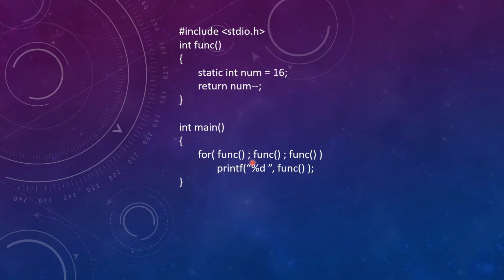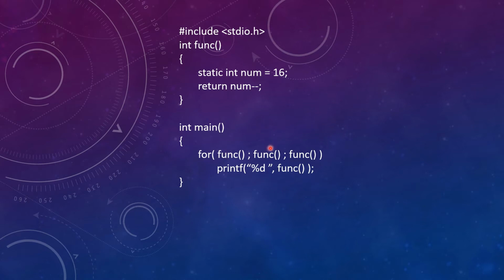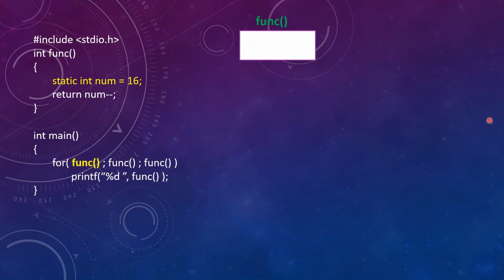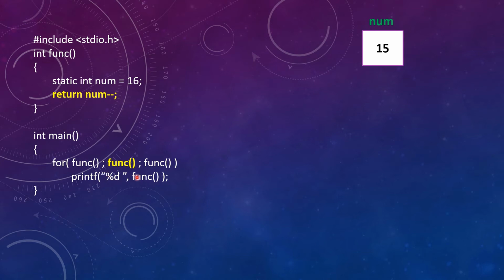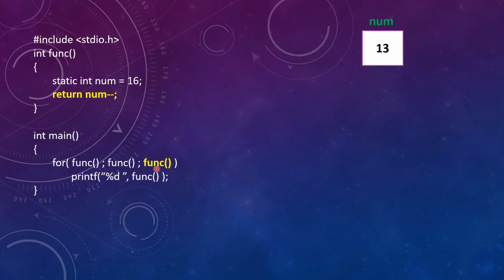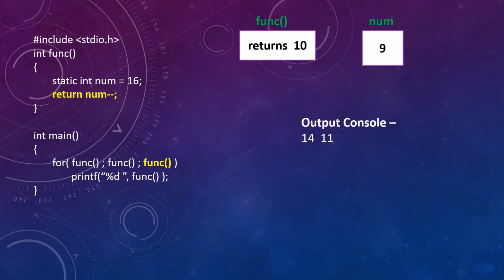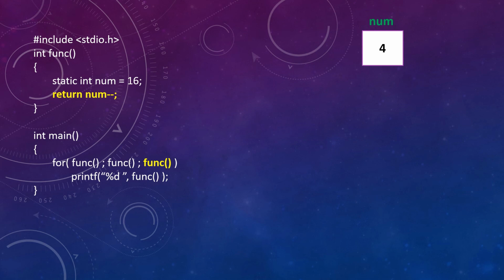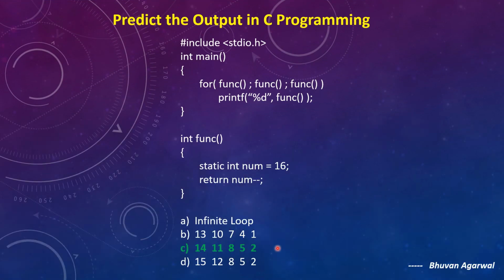Predict the Output in C Language | Question 49 | Pseudocode | Interview Preparation | Bhuvan Agarwal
In this video I have discussed about how to solve code snippets given in C language related to Static Variables. I have also given one Golden Statement that anyone can easily remember and implement this knowledge during their on-campus or, off-campus Interviews.